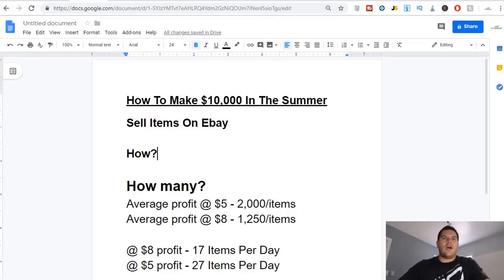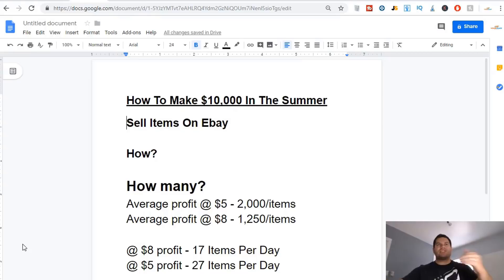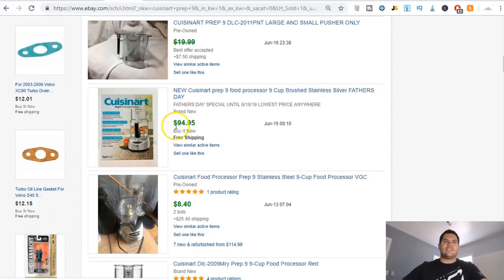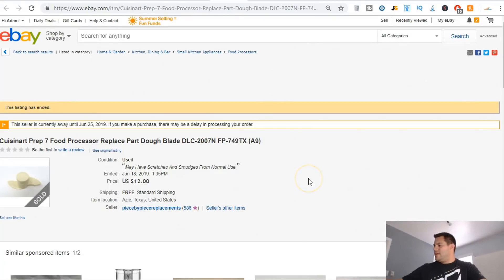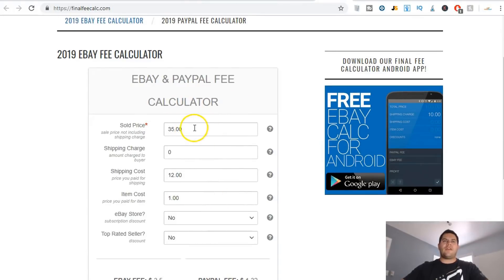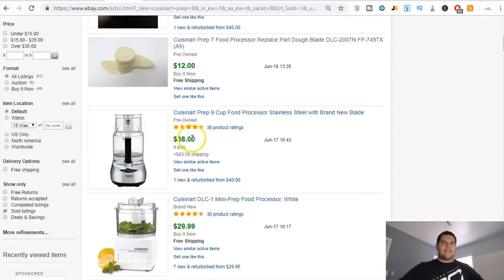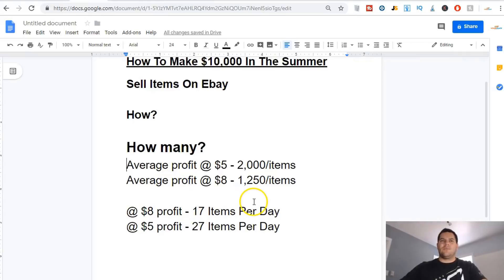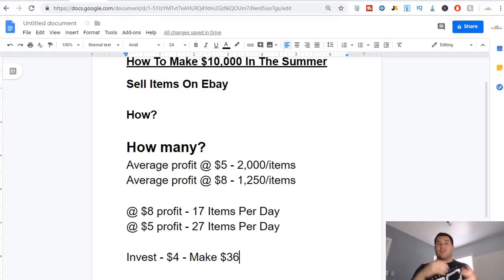How To Make $10,000 This Summer (EASY)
So, you want to know how to make $10,000 this summer, right? Well, let me show you a simple business model that works like a charm!

►Think And Grow Rich
►The Slight Edge
►The 7 Habits Of Highly Successful People
►The 10X Rule
►The Power Of Habit

There are a lot of great ways to make money this summer, but what I am showing you here is a very simple way that anybody can do.